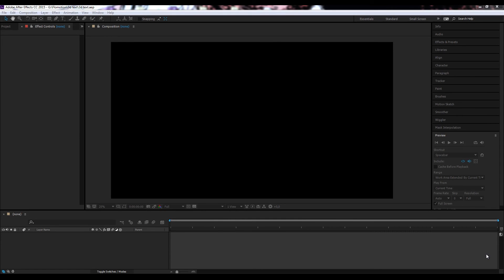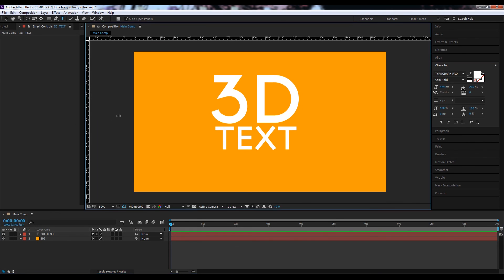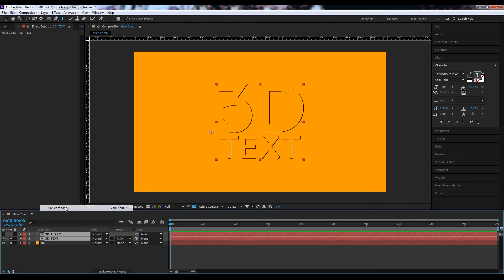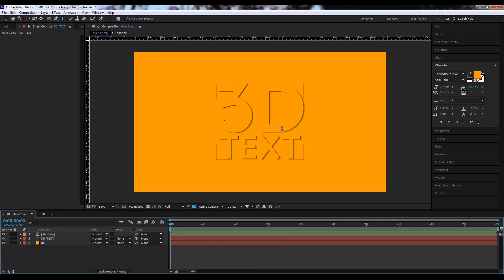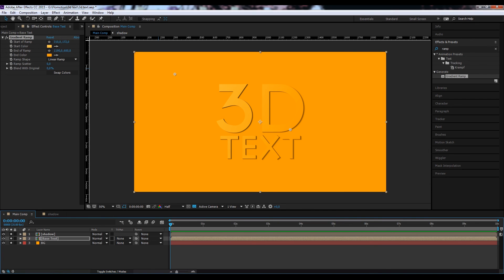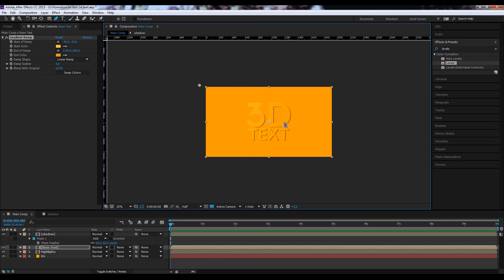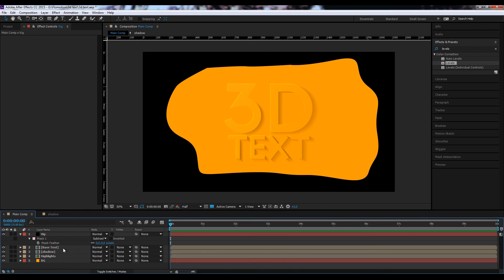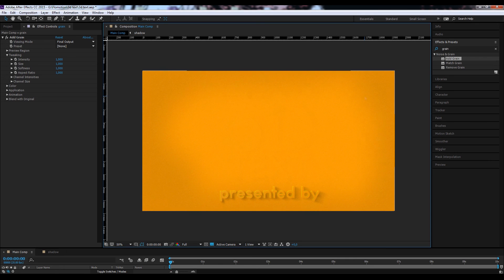Flomotion After Effects Tutorial: 3D Text Animation in After Effects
3D look done completely within After Effects
no 3rd party Plugins